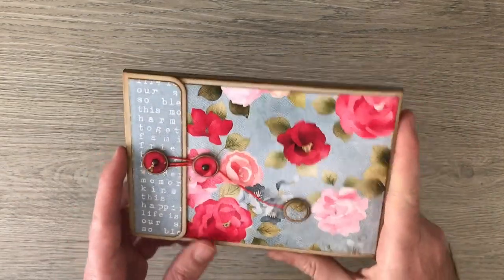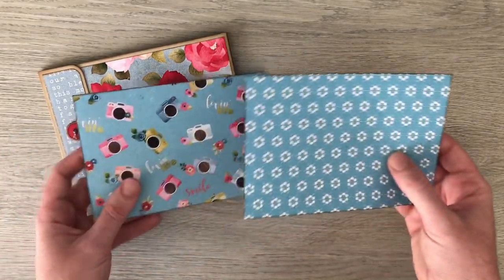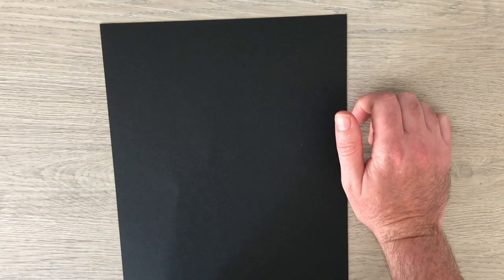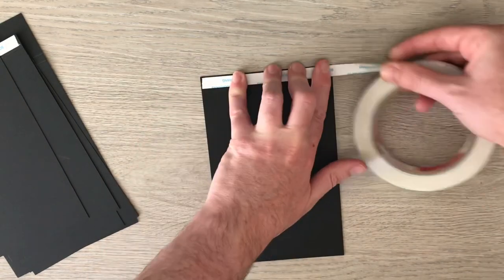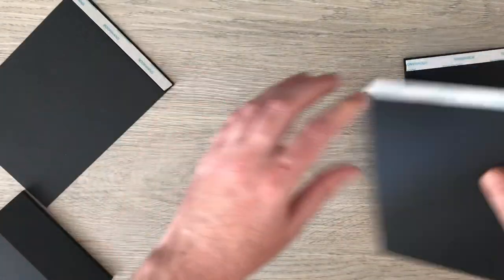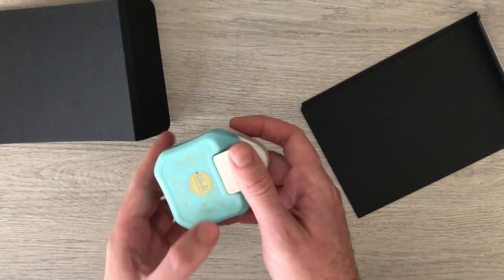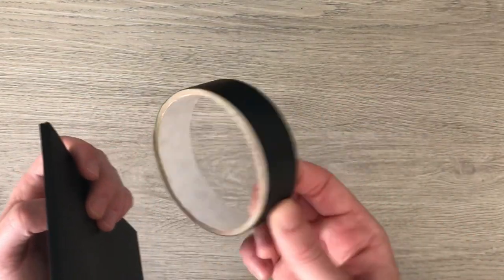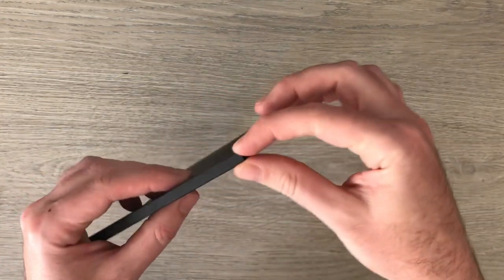Mini Flip Flap Album Tutorial including a how to guide for Cool Katz Cutz Brad Closure Dies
Here is another take on the Flip Flap book that I made in the Amazonia Memory Box. I said it could be a stand alone project and that extra pages could be added. Some have asked how so I show here. It was also an opportunity to show you a different closure and share some tips for doodling in scrapbooks.
If you make a version of this, please show us on the Facebook Group, Papercrafting With Paul which can be found here

Here is where you can buy the dies used in many of my albums